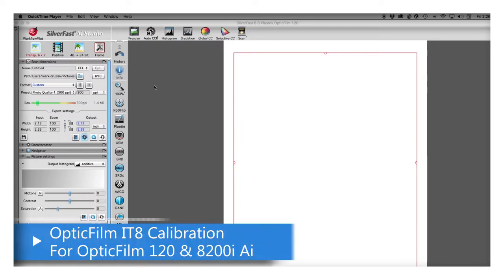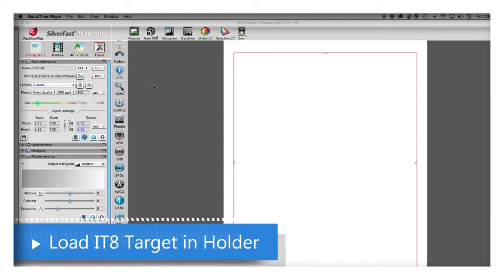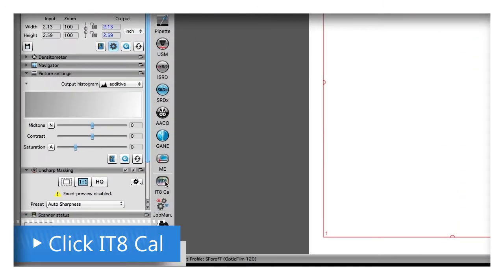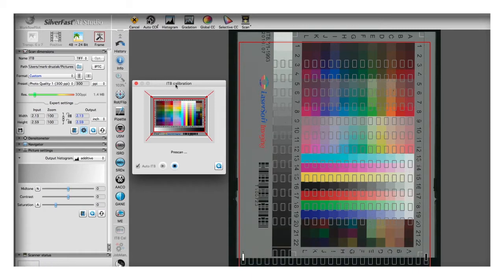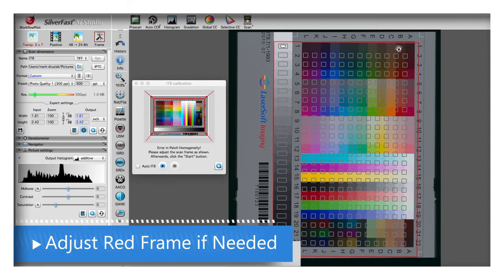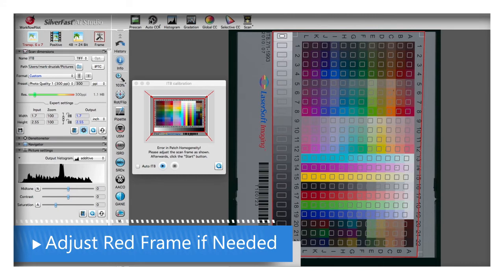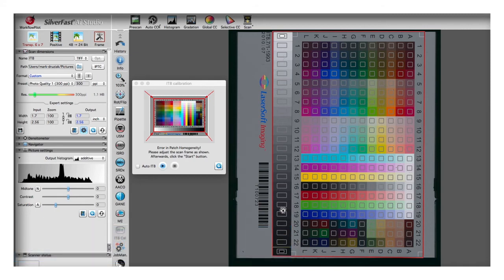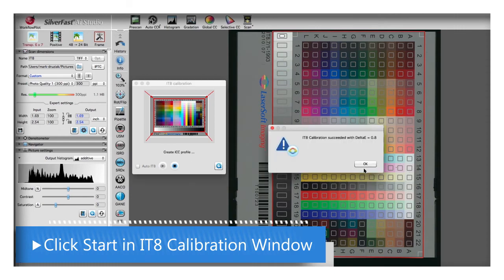Plustek OpticFilm - IT8 Calibration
This video shows how to do the IT8 calibration for OpticFilm 120 and OpticFilm 8200i Ai